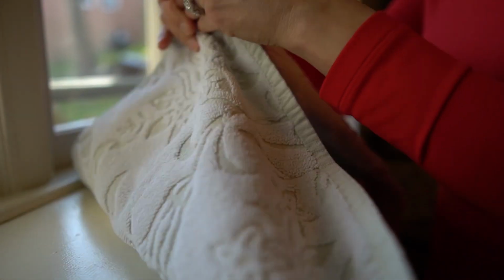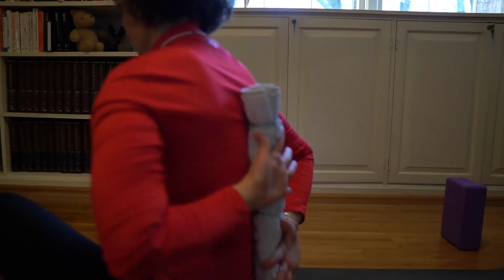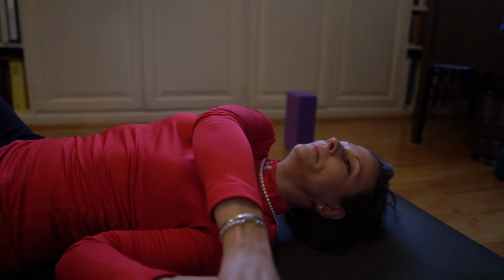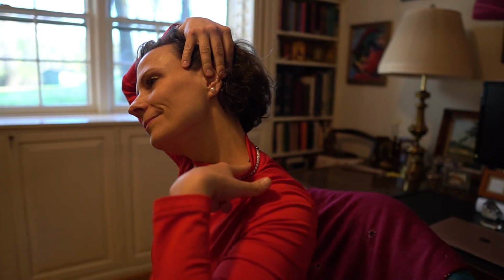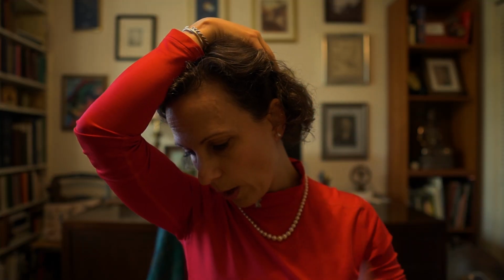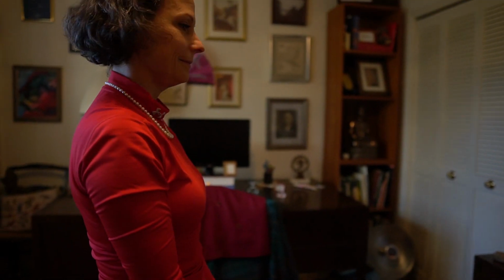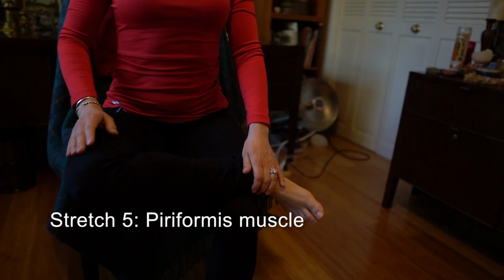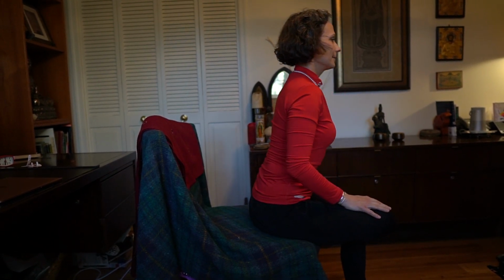Restore Motion: Work Break Stretches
for more information about Restore Motion Physical Therapy.

Simple ways to alleviate neck pain caused by prolong sitting.

Stretch 1:  Upper Trapezius muscle 1:22
Stretch 2:  Levator Scapulae muscle 1:38
Stretch 3:  Upper back & shoulder blade area 1:56
Stretch 4:  Pectoralis muscles 2:16
Stretch 5:  Piriformis muscle 2:34
Stretch 6:  Latissimus muscle 3:05